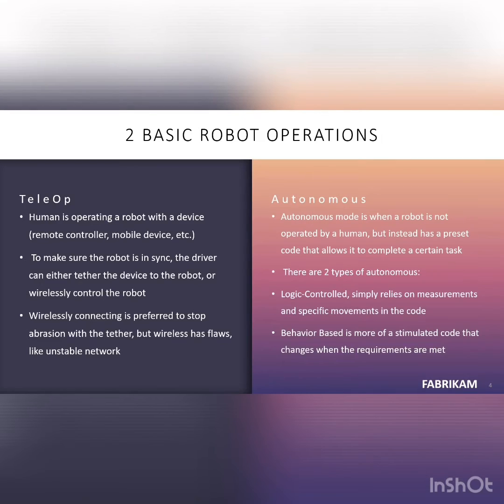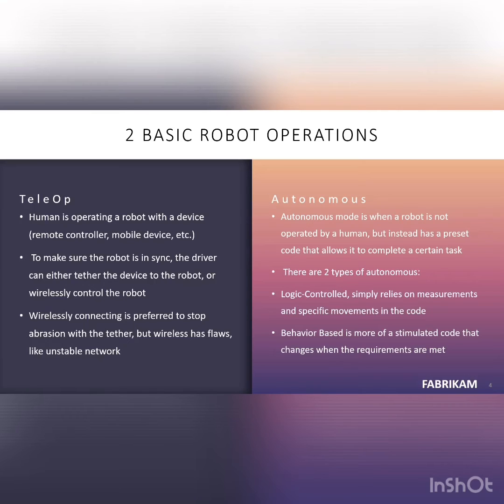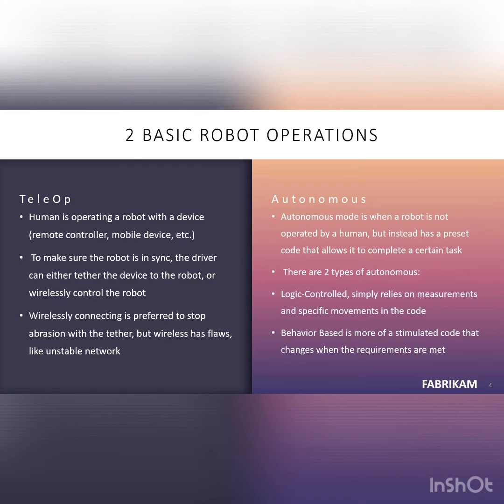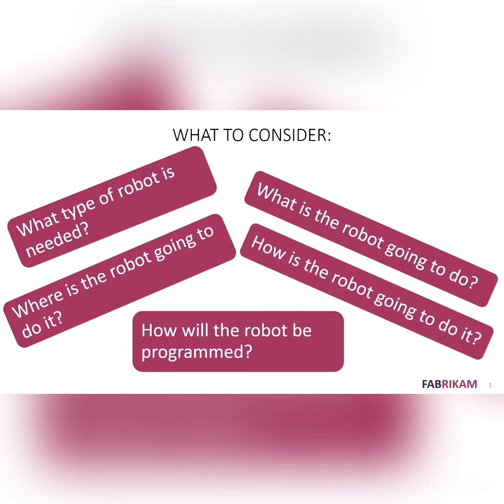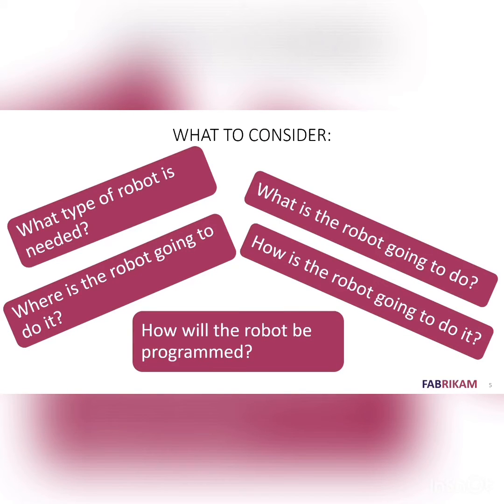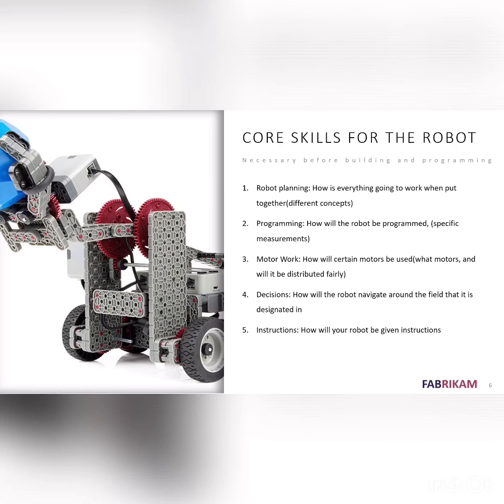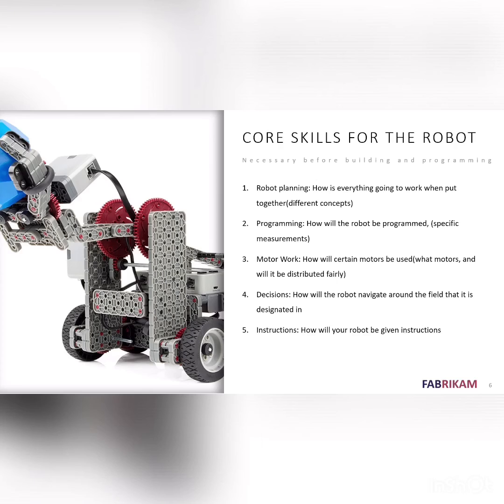Concept 1: Introduction - 2 Basic Robot Operations and Things to Consider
In this video(my first one), I will explain the 2 basic robot operations, along with things to consider before building and programming your robot.